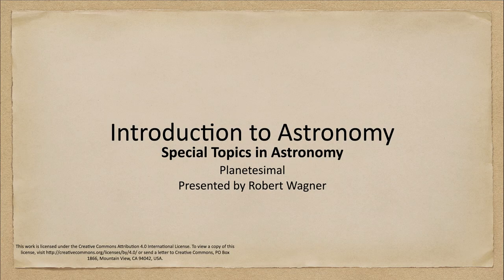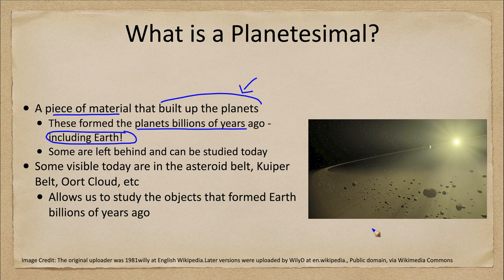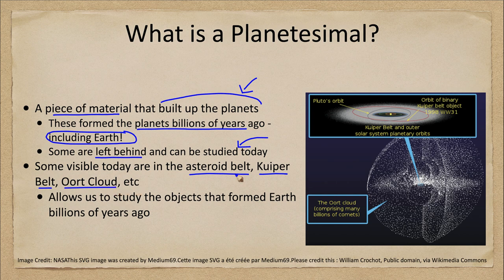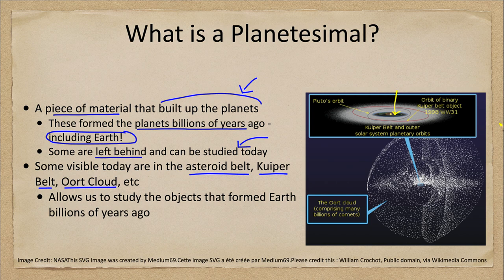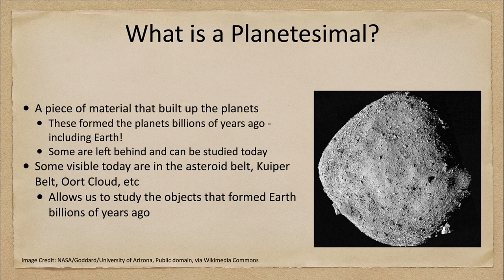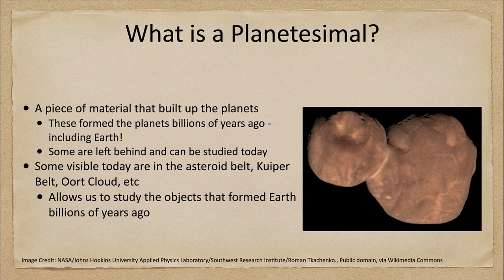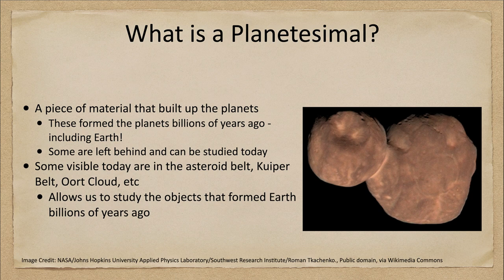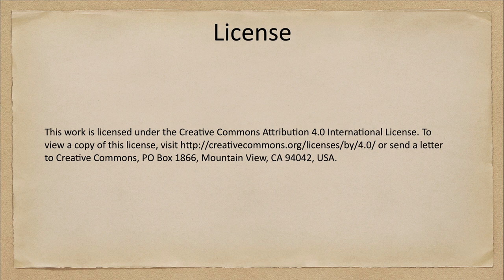Special Topics in Astronomy - Planetesimal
In this lecture, we will look at the planetesimal and what these objects are. We will see how planetesimals built up larger planets early in the history of the solar system and how some examples remain in our solar system today.